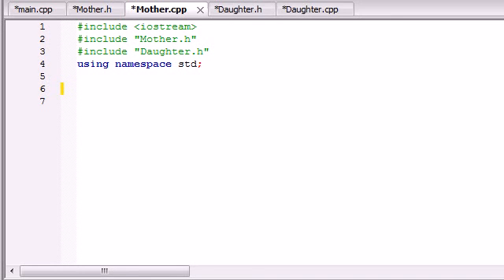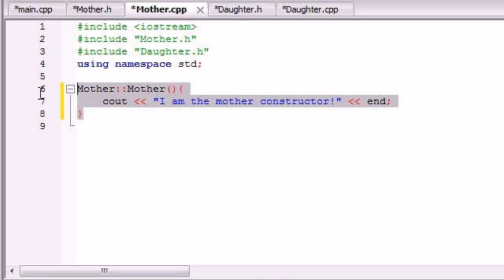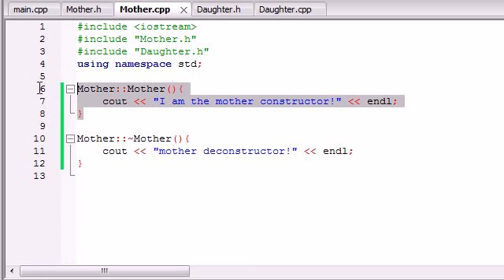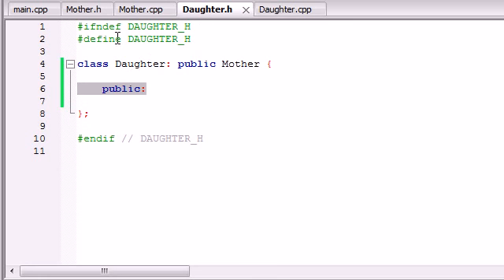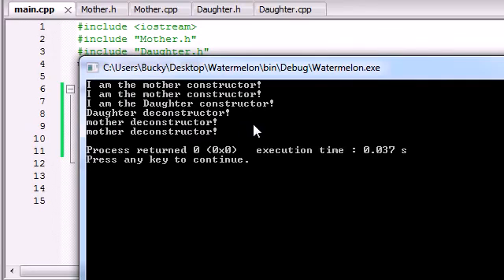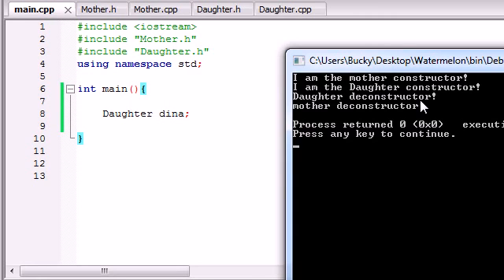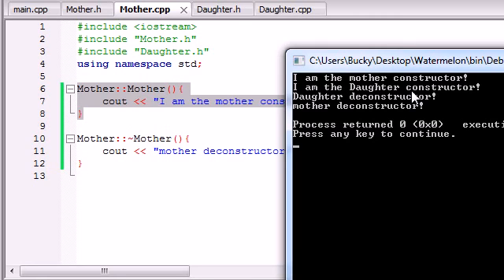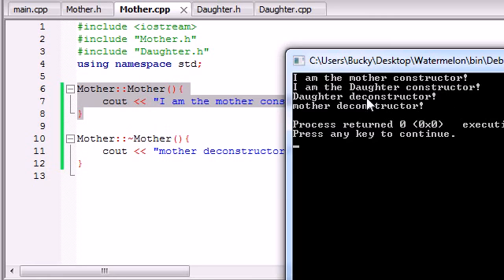С++ програмиране конструктори и деструктори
С++ Наследяване клас конструктори и деструктори